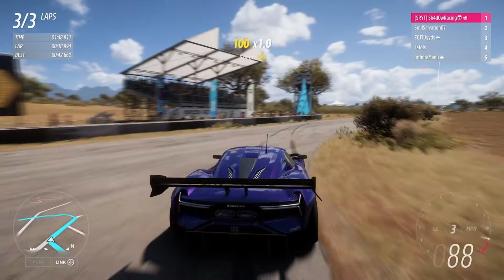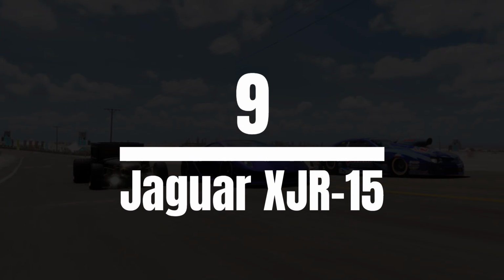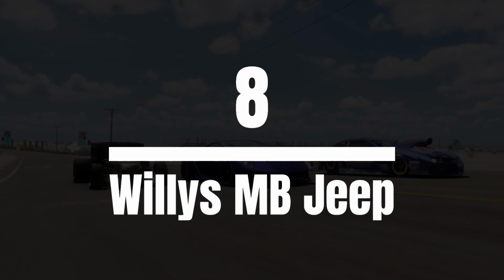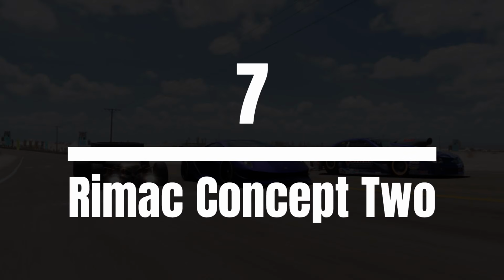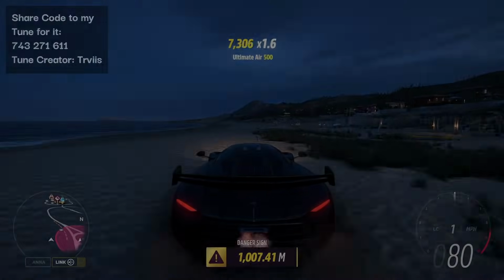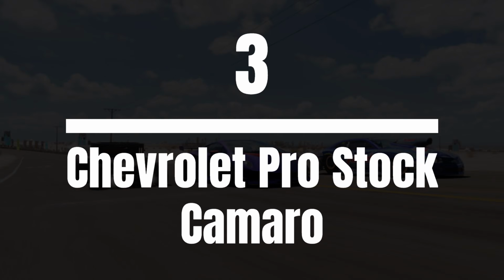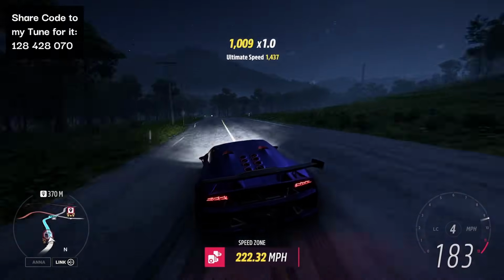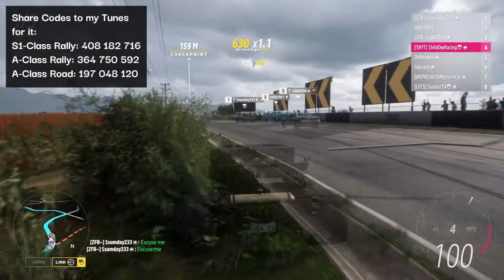Top 10 UNBEATABLE Cars in Forza Horizon 5!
In FH5, there are some Cars that are so good at some things that they're basically Unbeatable. So I've put together this list of the Top 10 most Unbeatable Cars in Forza Horizon 5!